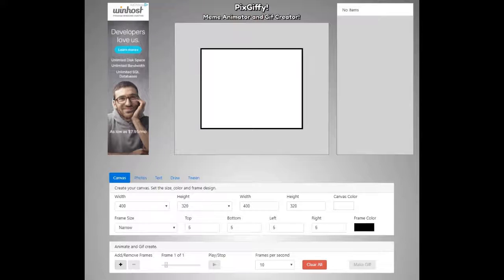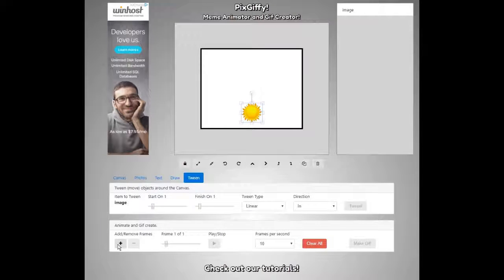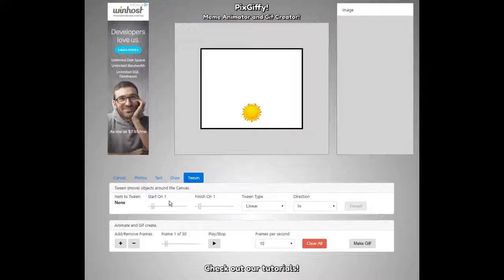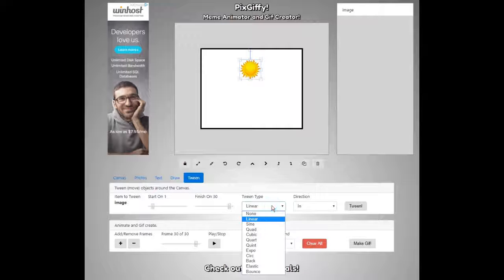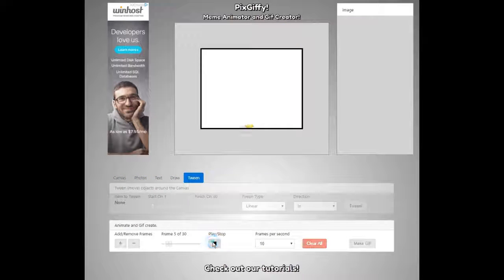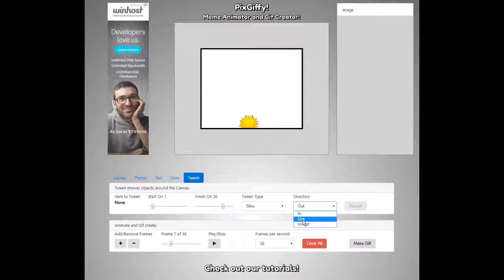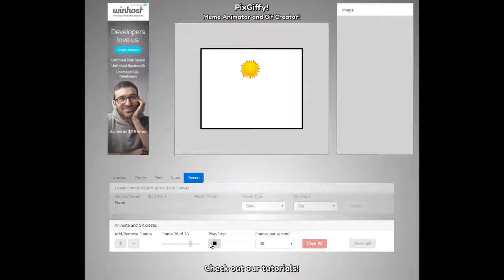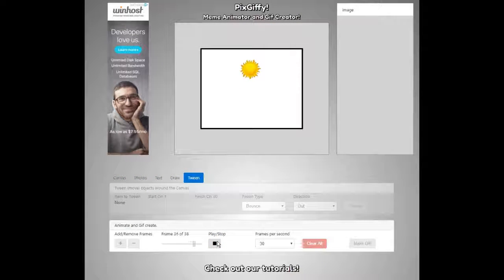PixGiffy Tweening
Tweening is a new feature in PixGiffy.  Check it out at PixGiffy.com